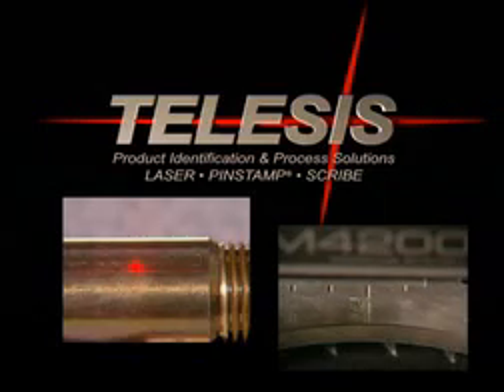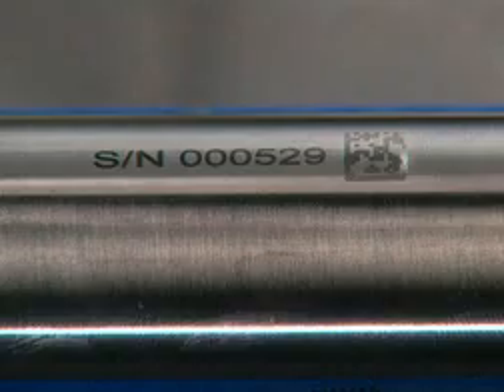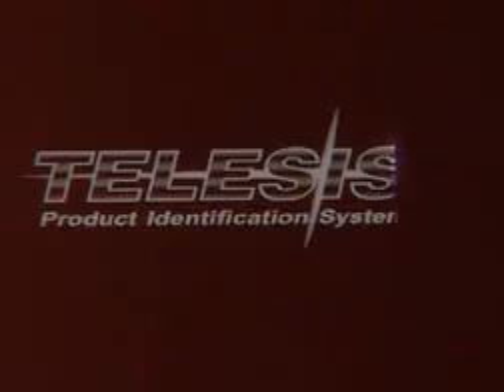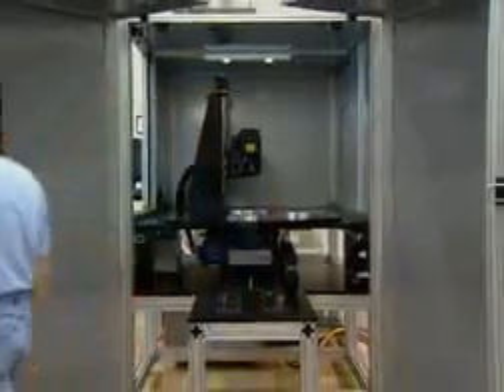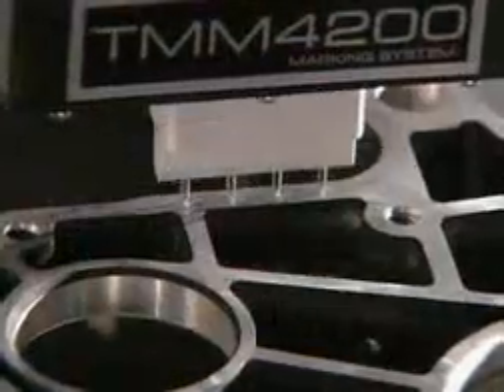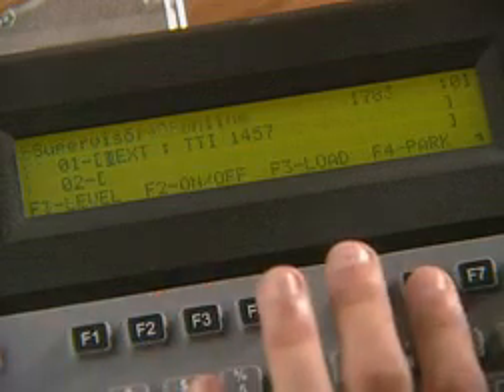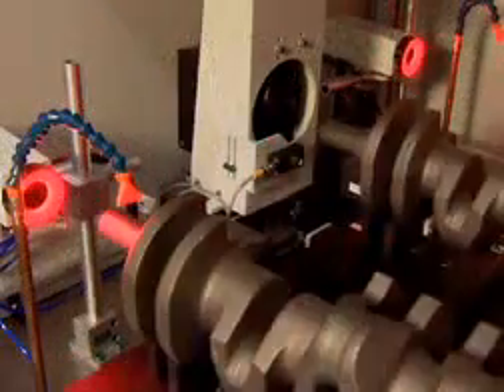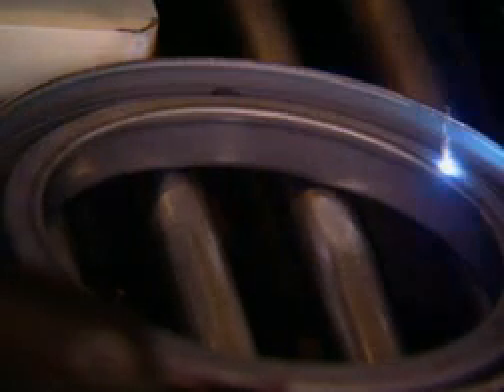Laser, Dot Peen, & Scribe Marking Systems by Telesis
Video overview of Telesis Technologies laser & dot peen marking systems